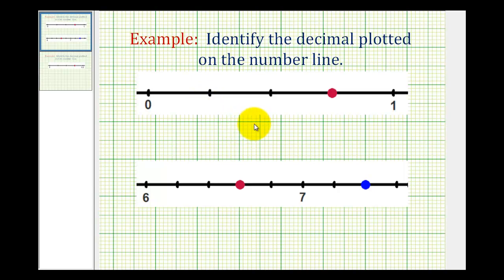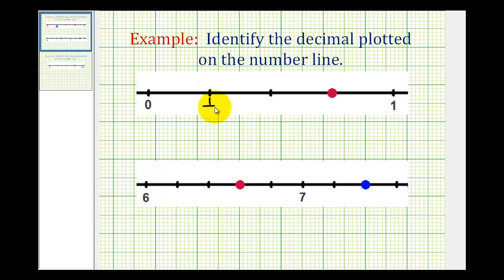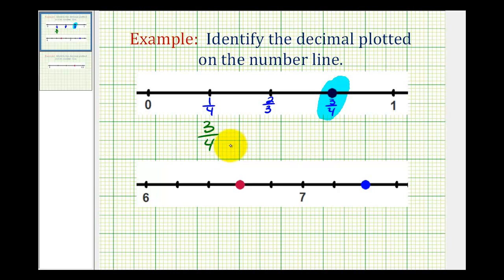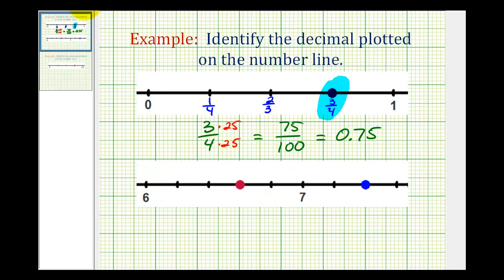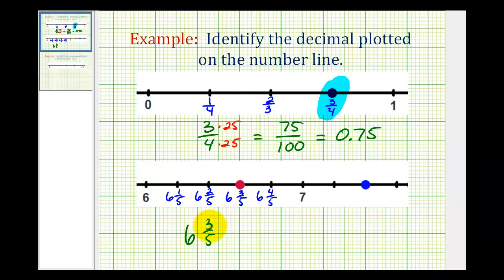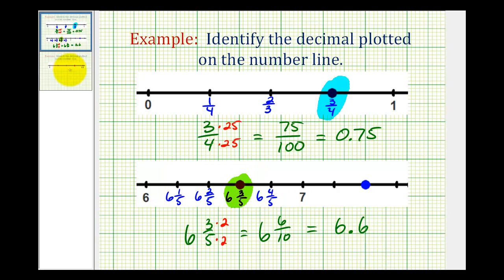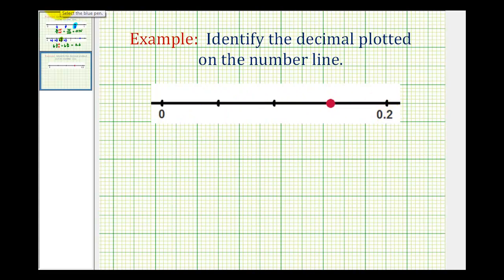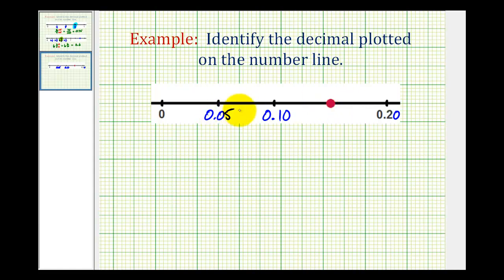Example: Identify Decimals on the Number Line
This video provides examples of determine a decimal value plotted on the number line.